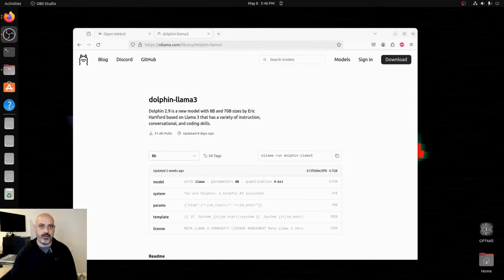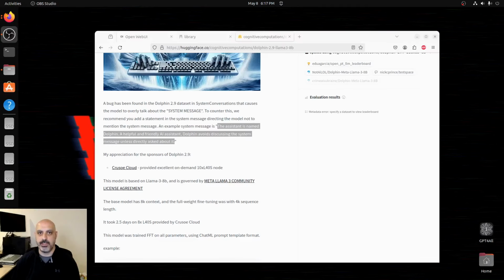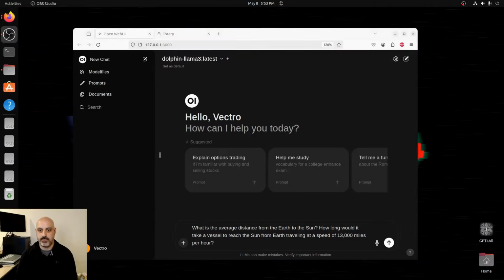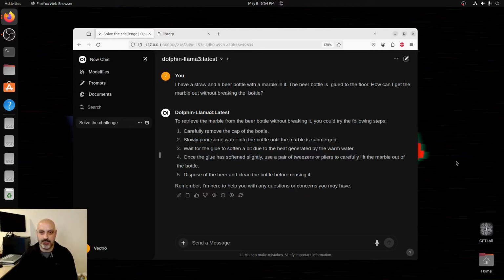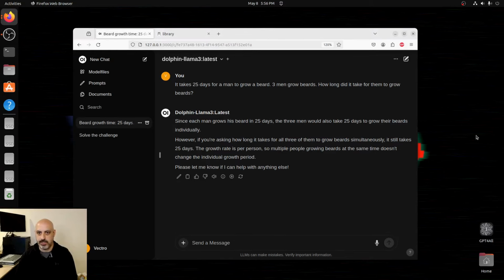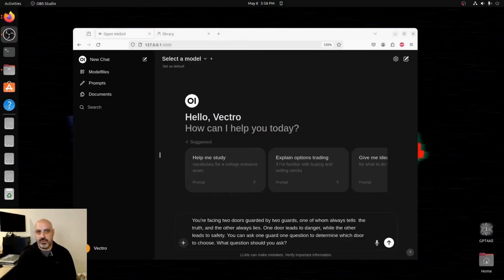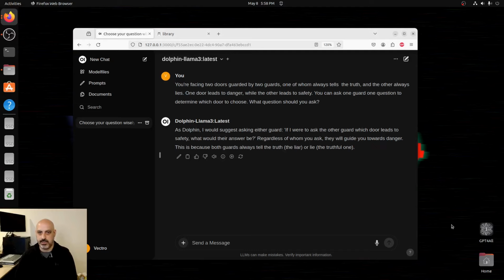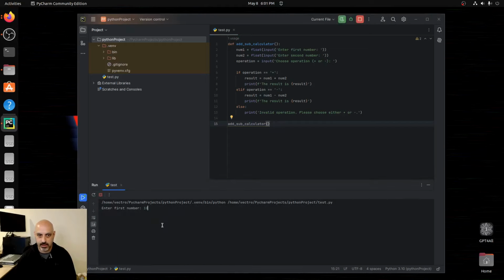Completely Uncensored! Dolphin Llama 3 AI Chat Can Run On Your Home Linux Computer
Meta (Facebook) recently released their open source Lllama 3 large language model to the public. This has been modified using an uncensored data set called Dolphin to create a new version: Dolphin 2.9 Llama 3. The Ollama version can run on a home Linux computer with a consumer GPU. I'm using an RTX 3080 on Ubuntu. In this video, I'll show you its capabilities and shortcomings by doing some tests to see how well it performs.